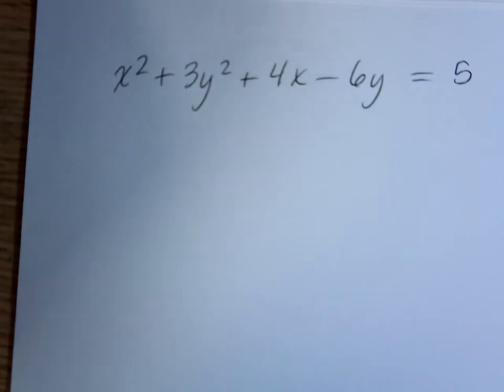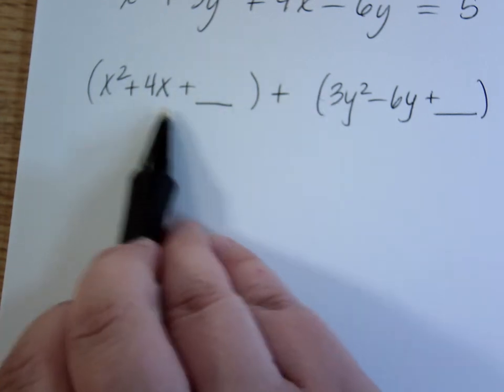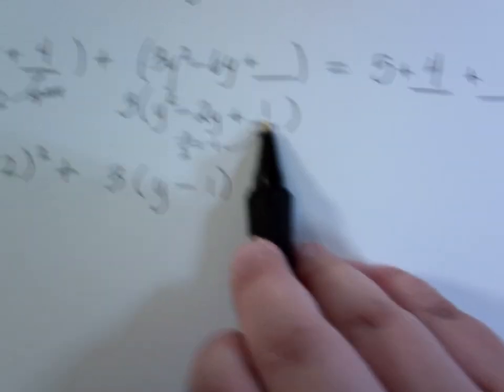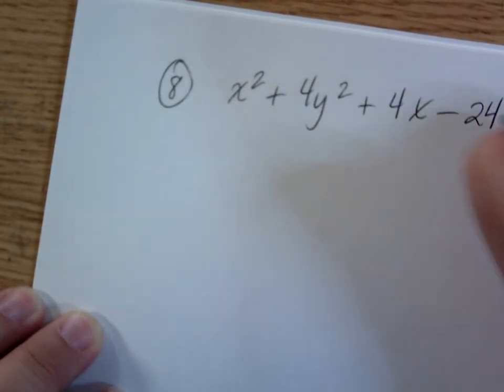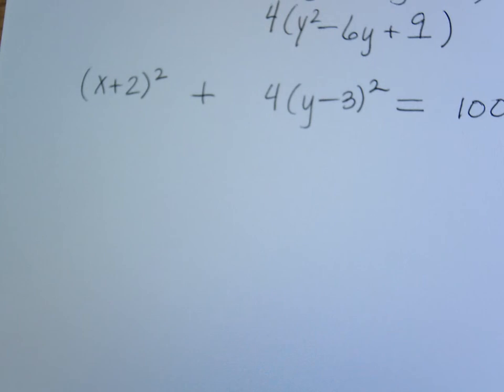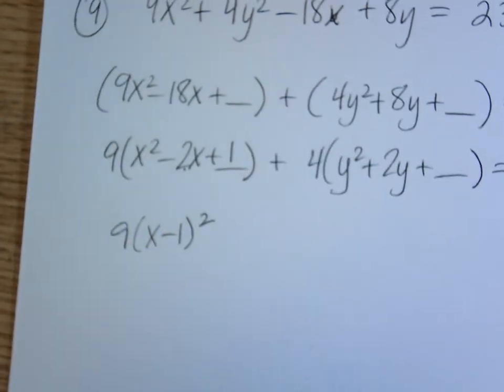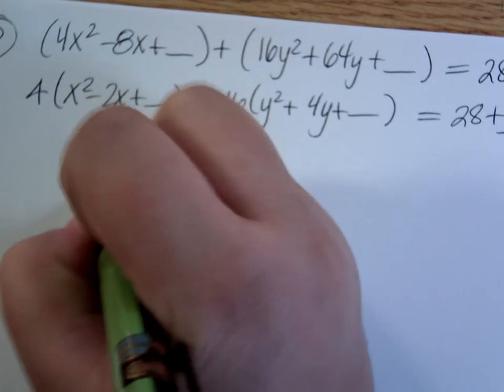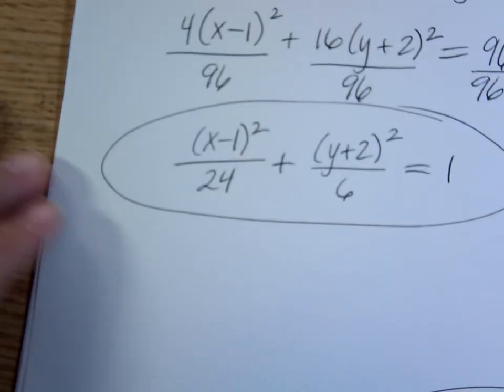Ellipses Review WS, Part 3